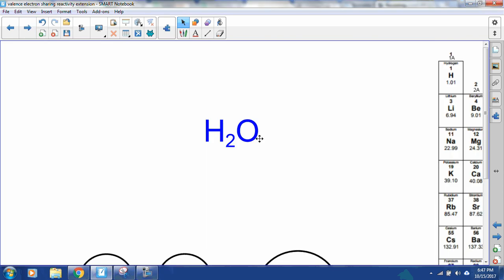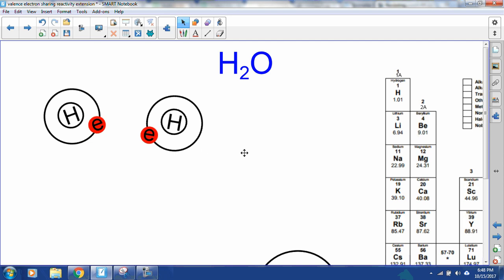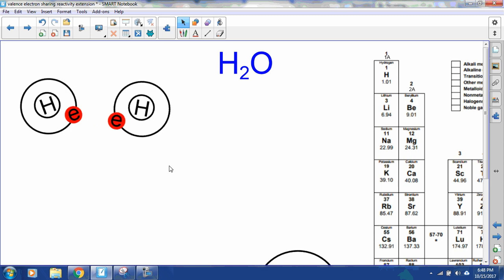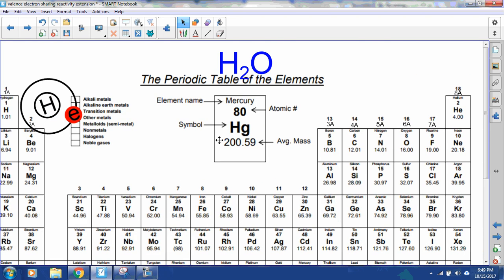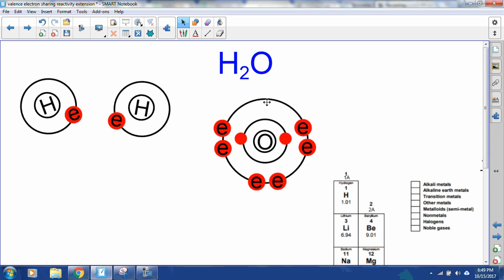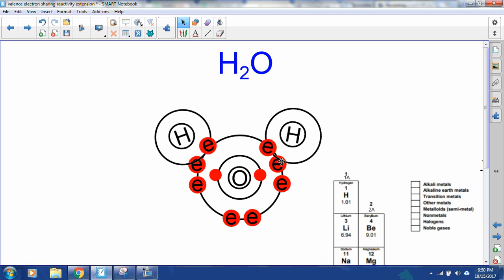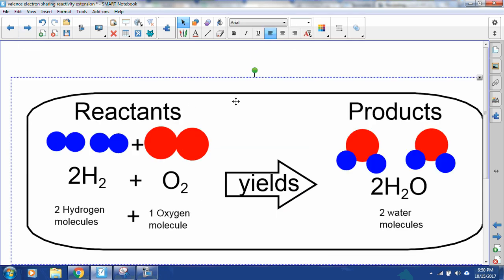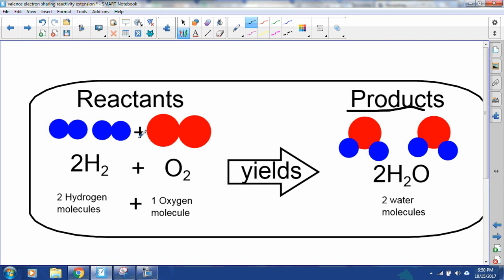VALECE ELECTRONS H20 MOLECULE EXTENSION